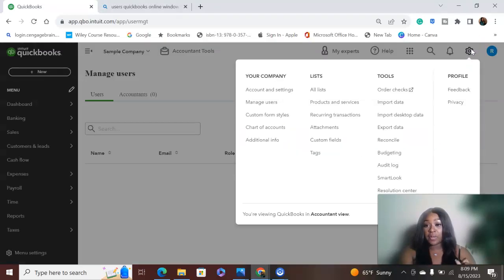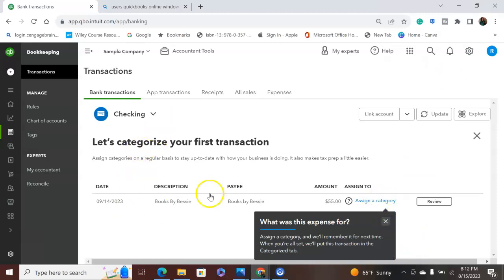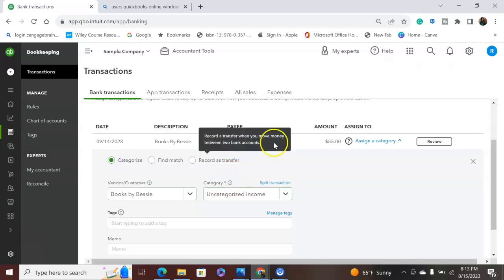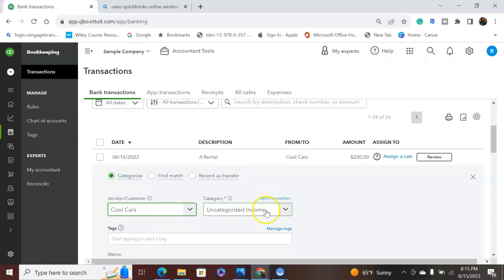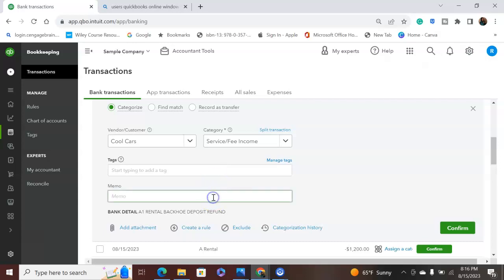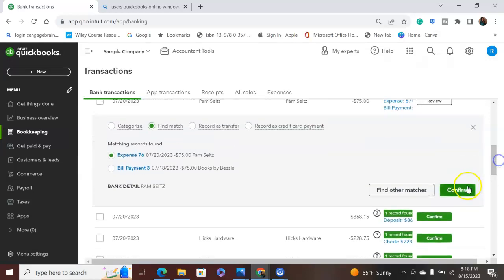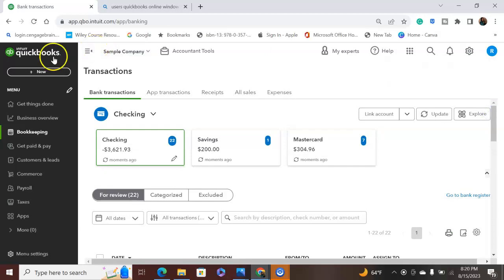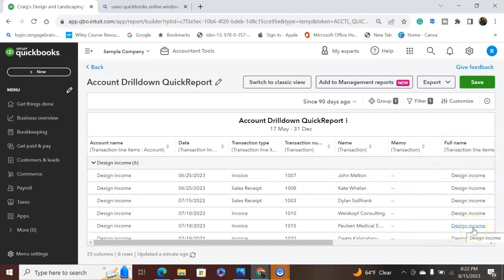QuickBooks Tutorial: How to Add Transactions Step by Step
Welcome to our QuickBooks tutorial on adding transactions! In this video, we'll guide you through the process of adding transactions in QuickBooks, whether it's income, expenses, sales, or purchases. Keeping your financial records accurate is crucial for any business, and QuickBooks makes it easy.

In this comprehensive tutorial, you'll learn:

Navigating QuickBooks: We'll start by showing you how to log in to QuickBooks and navigate the user-friendly interface.

Understanding Transaction Types: You'll get an overview of the different types of transactions you can record in QuickBooks, including invoices, bills, sales receipts, and more.

Adding Income Transactions: We'll demonstrate how to record income transactions, such as sales, payments, and deposits, ensuring your revenue is accurately tracked.

Recording Expenses: Learn how to record expenses, including bills, checks, and credit card charges, so you can easily manage your cash flow.

Handling Sales and Purchases: We'll cover the process of creating sales receipts and invoices for your customers, as well as entering purchase transactions for your vendors.

Categorizing Transactions: Discover the importance of categorizing transactions with the right accounts, classes, and tags to better organize your financial data.

Bank Reconciliation: We'll briefly touch on bank reconciliation to ensure your bank statements match your QuickBooks records.

Saving and Editing Transactions: Learn how to save your transactions and make edits when necessary.

Reports and Insights: We'll show you how to generate essential reports to gain insights into your business finances.

By the end of this video, you'll be confident in adding transactions in QuickBooks, helping you maintain accurate financial records and make informed decisions for your business.

If you found this tutorial helpful, please give it a thumbs up, subscribe to our channel for more QuickBooks tutorials, and don't forget to hit the notification bell to stay updated with our latest content.